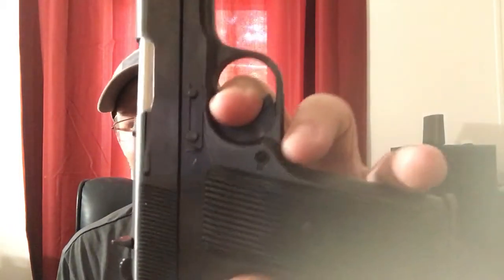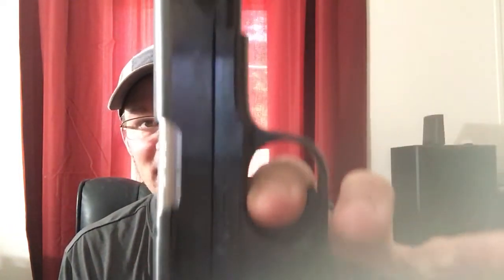Yugo M57 Tokarev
M-57 Tokarev